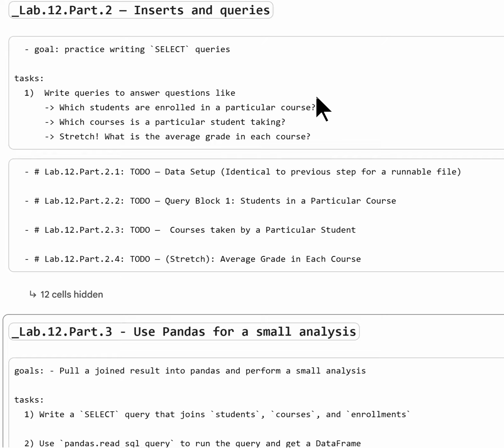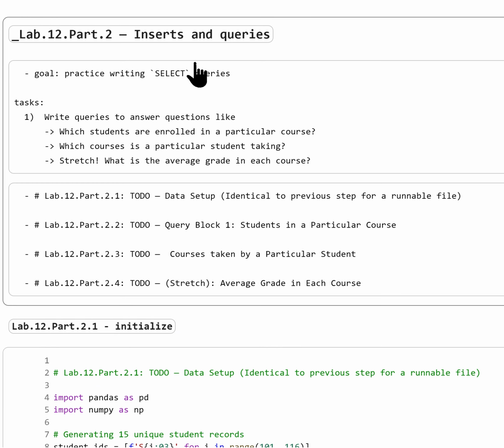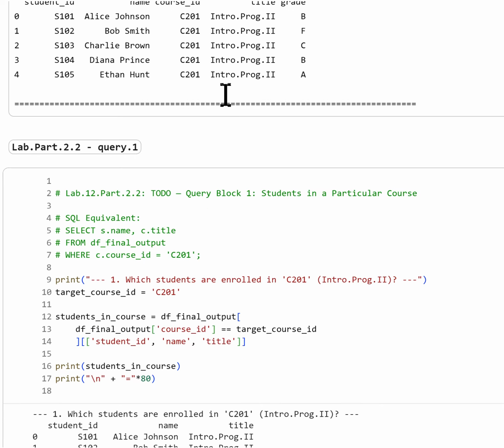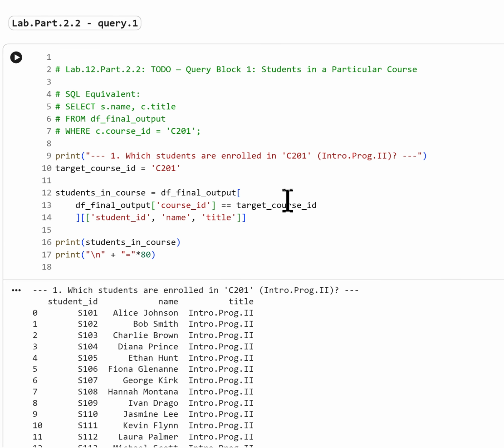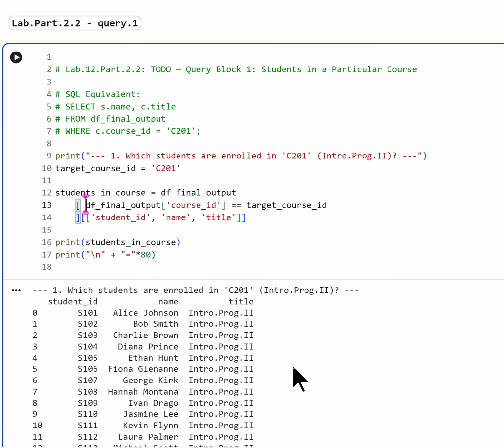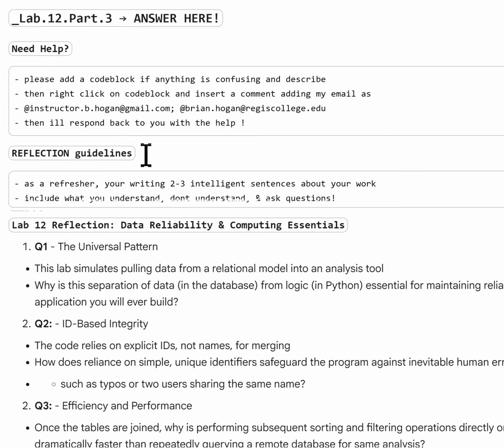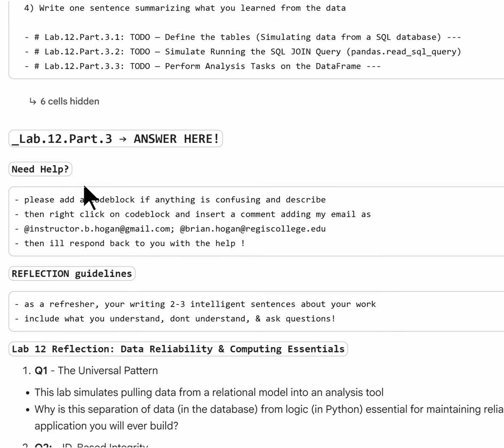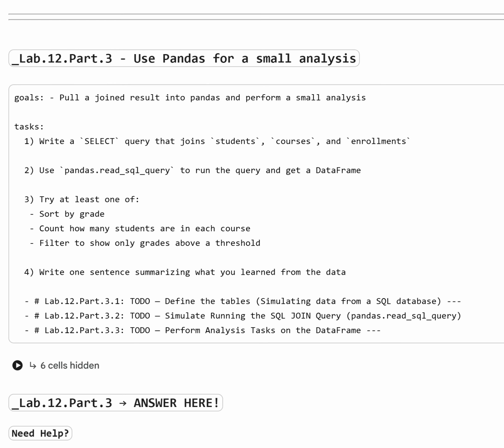L12 v5 databases an queries CS105 - Regis College - Intro to Programming II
video.5 - Lab.12 challenge for Parts 2 and 3
Lesson.12 - Databases
see: 7.pillars.of.python learn coding project (avail to all)